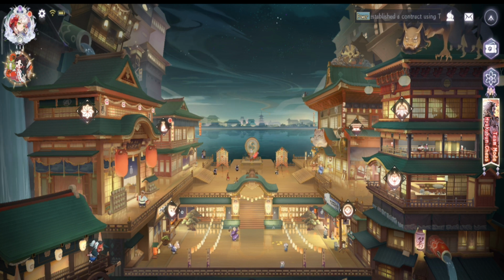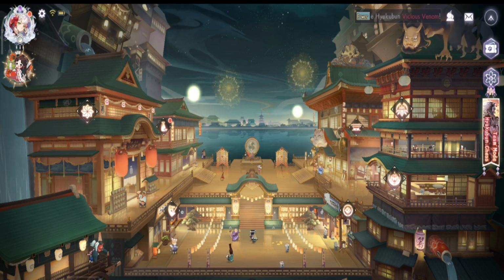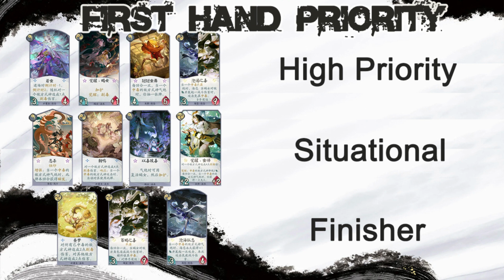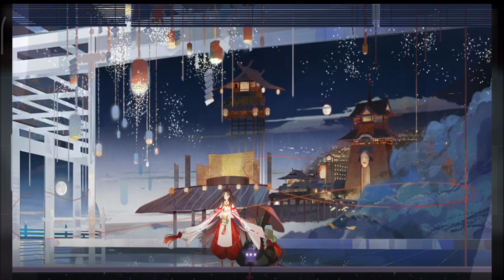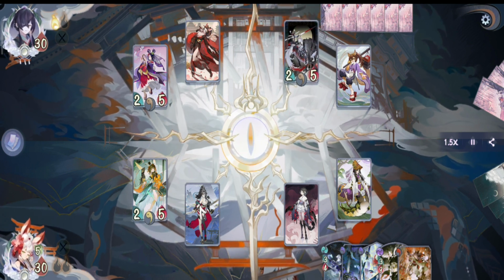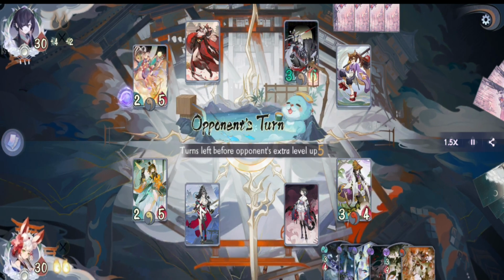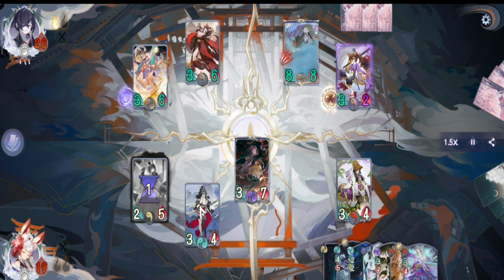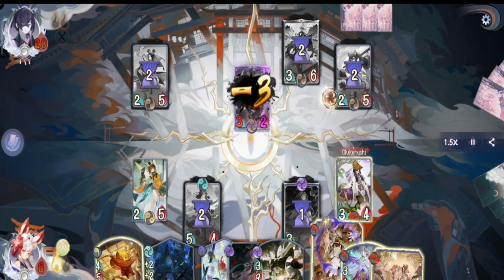[Onmyoji The Card Game] THE EASIEST OTK EVER | Kainin Deck Showcase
As usual if you have any kind of feedback let me know down in the
Time Stamps
Intro 0:00​​​​​​​​​
Deck 2:28
Bukkuman Stall 4:41
Hitorima Aggro 8:22
END 13:00